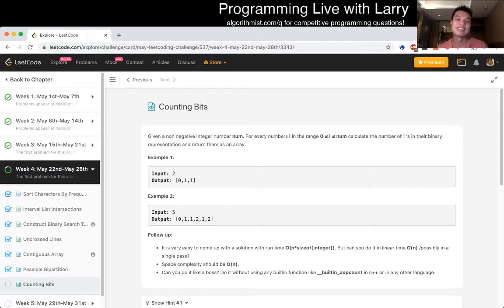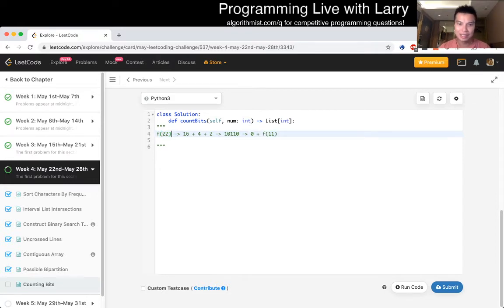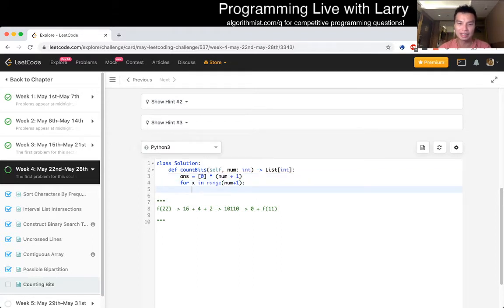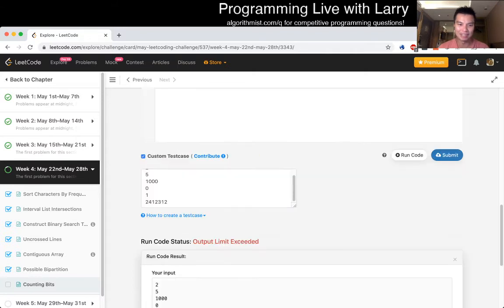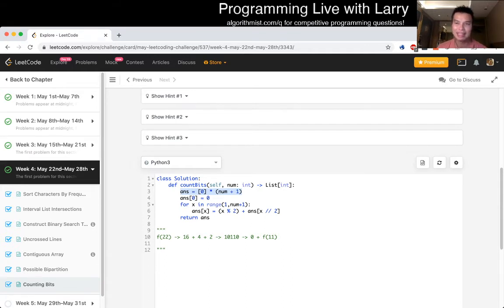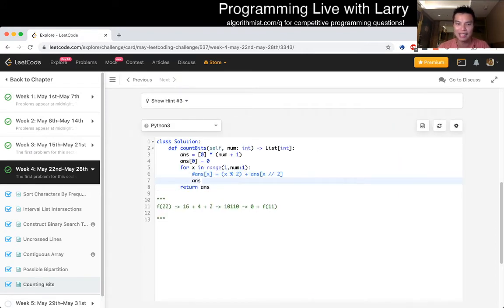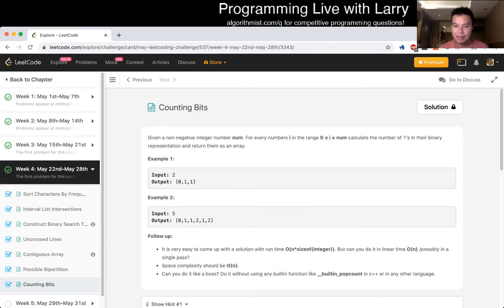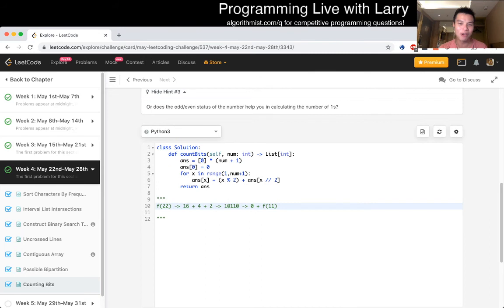Daily Leetcode #58: May 28, 2020 - Counting Bits